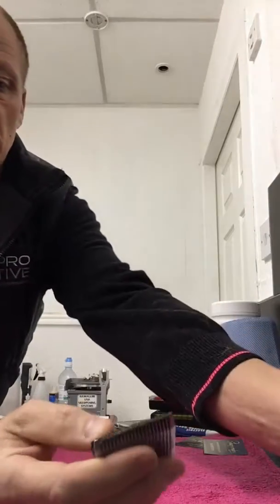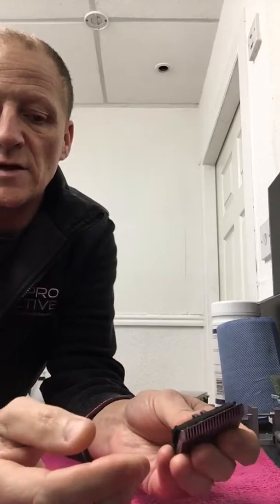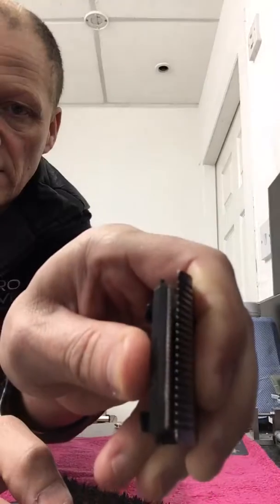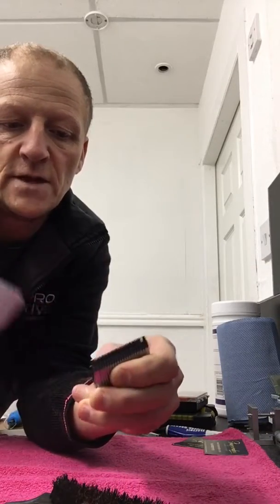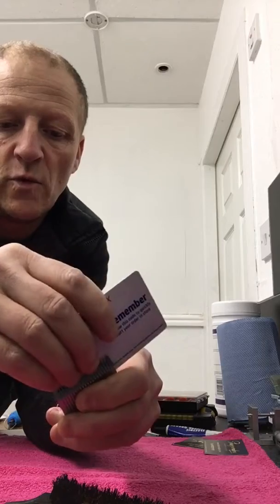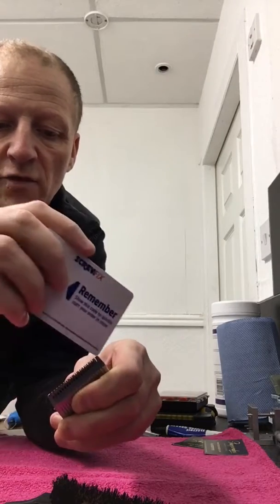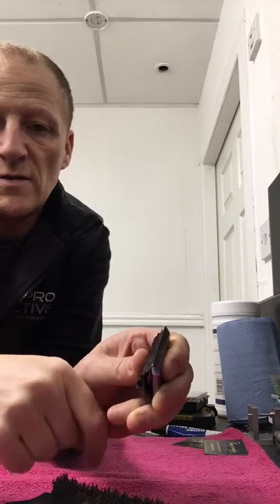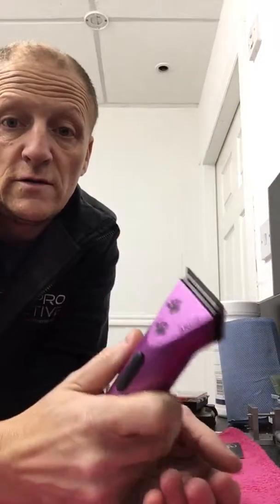5in1 Arco clipper maintenance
Sharperedges, Bolton. Quick video on equipment maintenance on the Mosser 5in1 clipper blade.